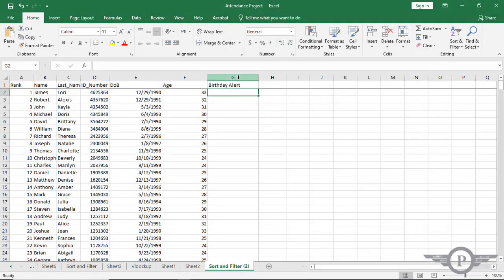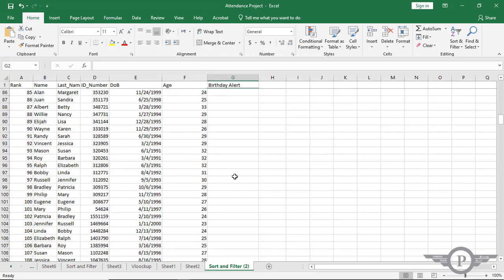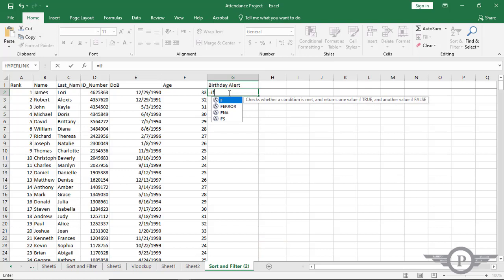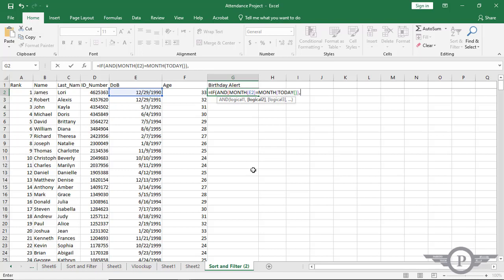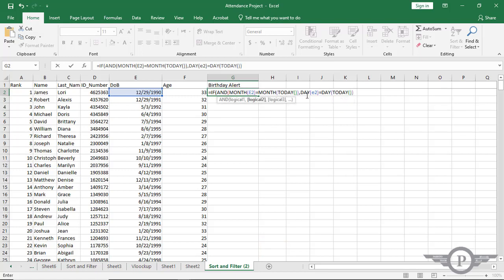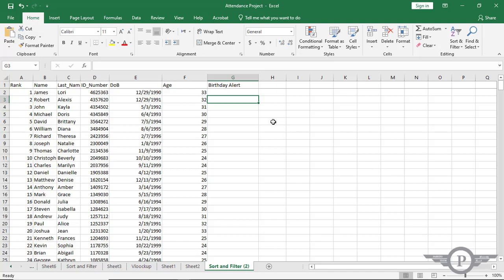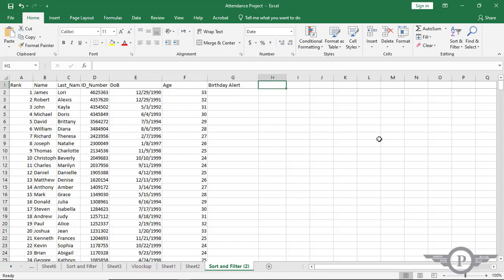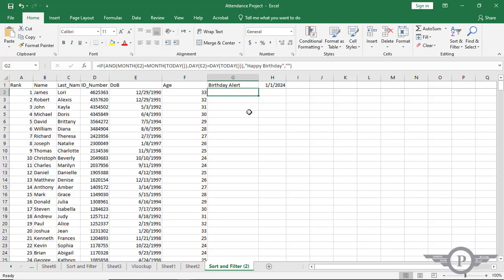Get birthday alert in Excel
in this video you can learn multiple logical function Ms Excel as IF, AND, MONTH, DAY and amazing tricks related to the date function.